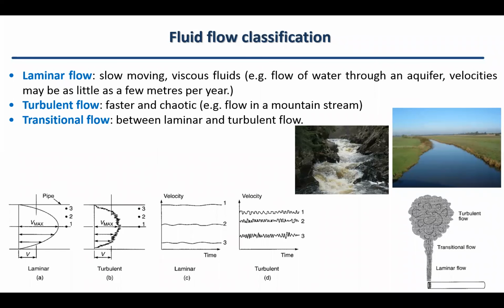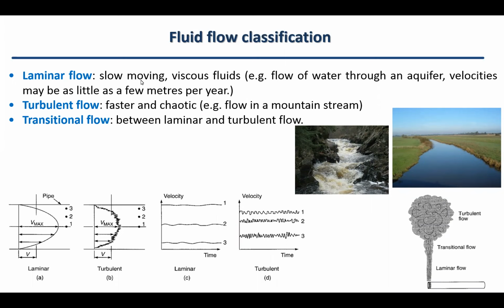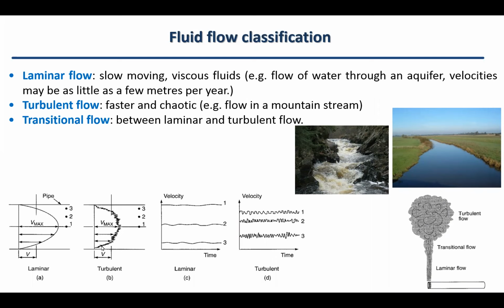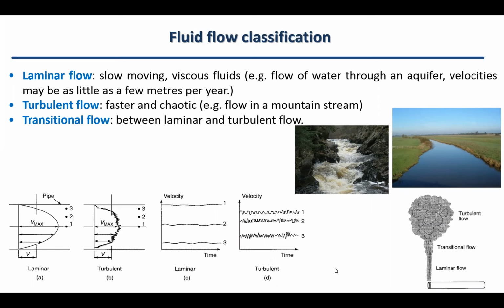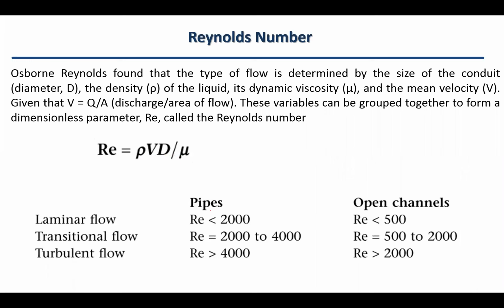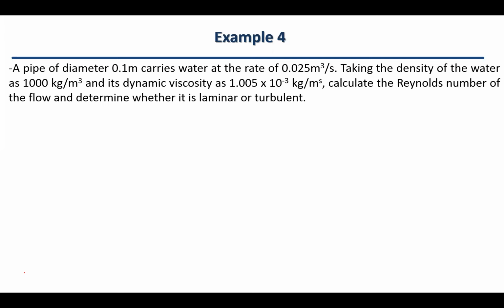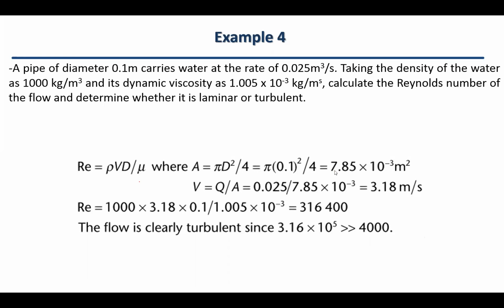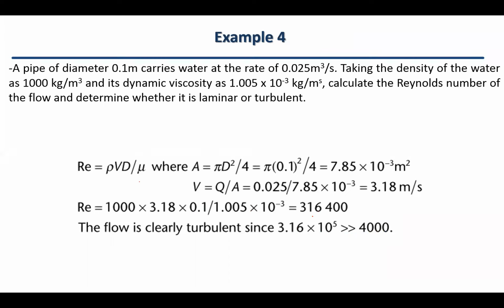4.6 Fluid flow classification and Reynolds Number